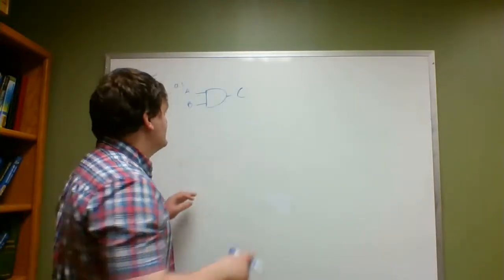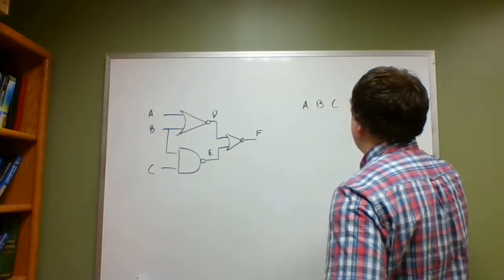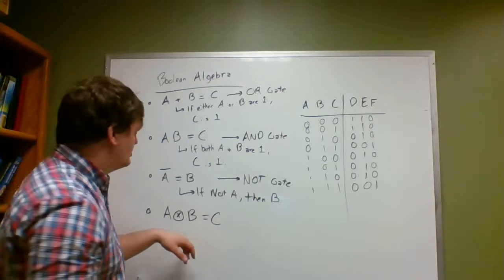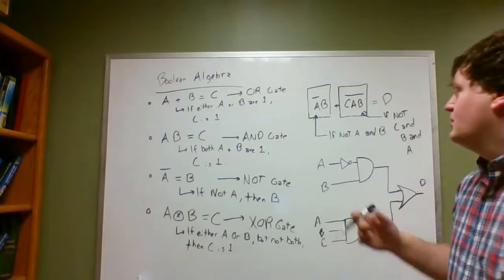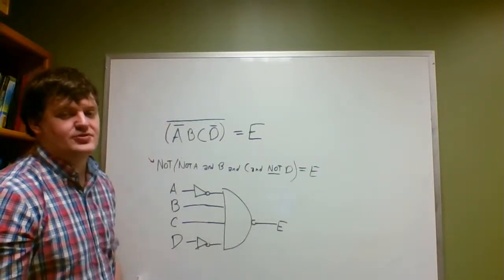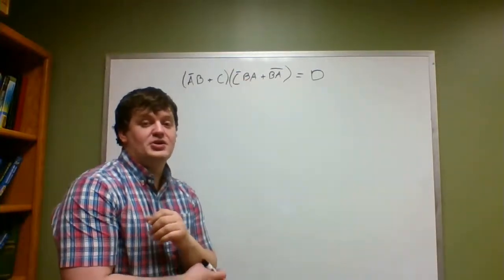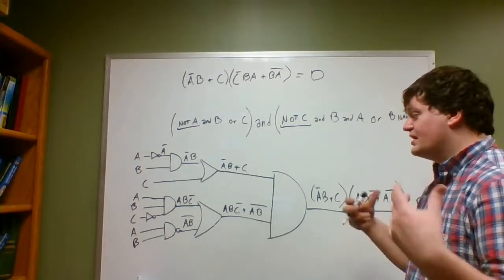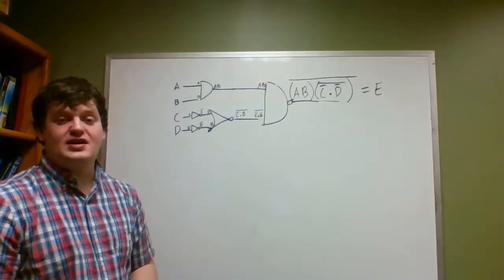EGR325 - 4-7-20 - Logic Gates